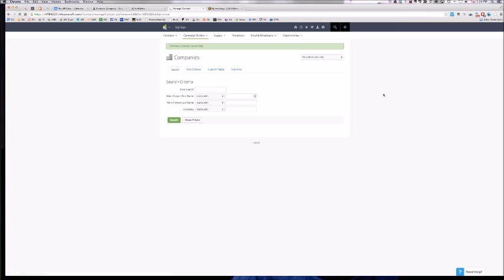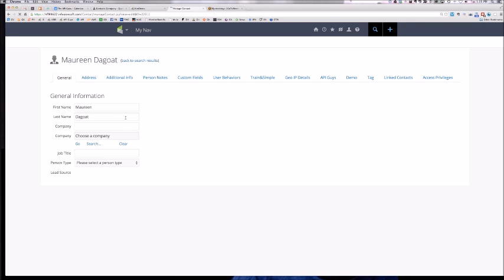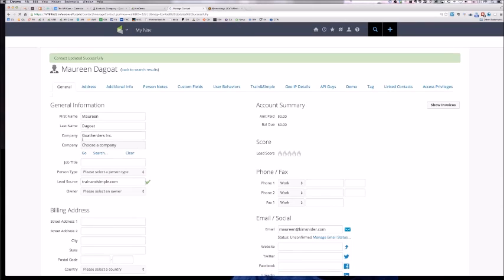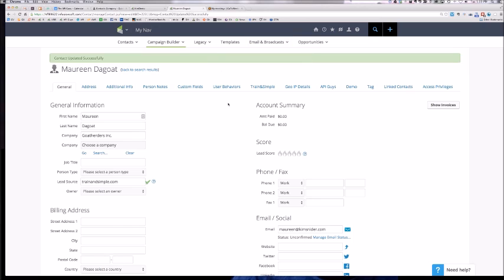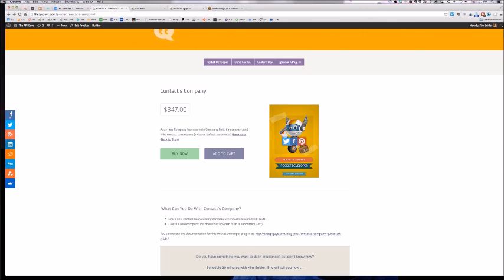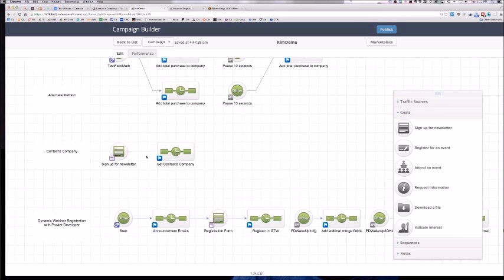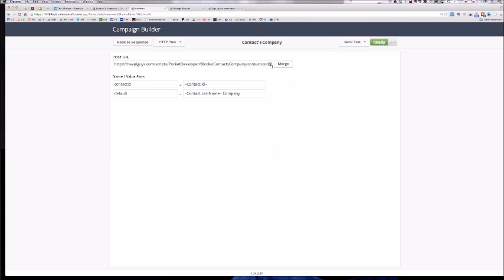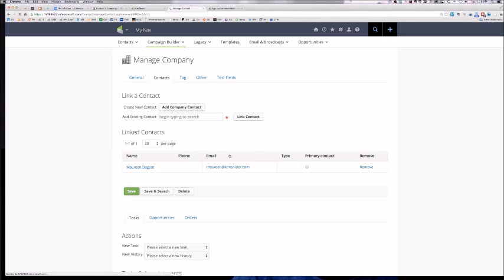Contact's Company Demonstration